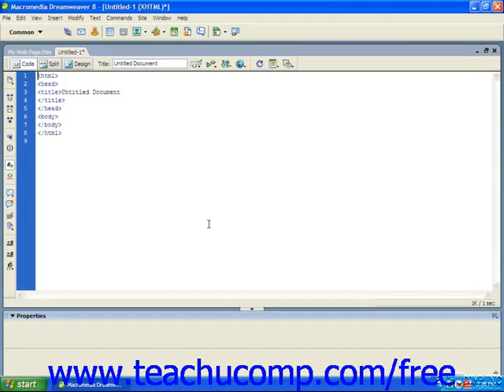HTML Tutorial HTML Tags Training Lesson 2.3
Learn how to use HTML tags in HTML A clip from Mastering HTML Made Easy v. 4. the most comprehensive HTML tutorial available. Visit us today!